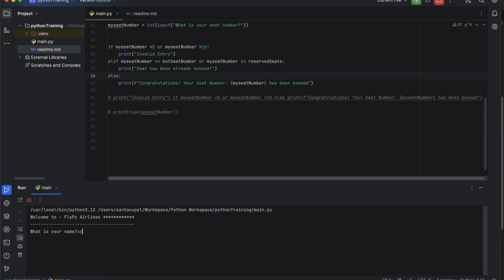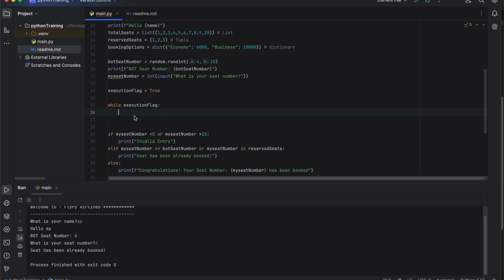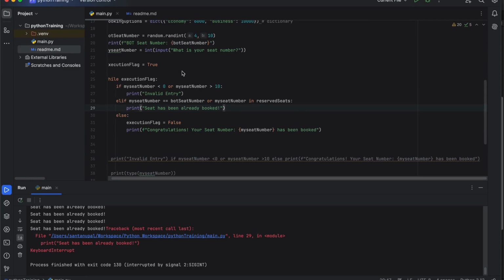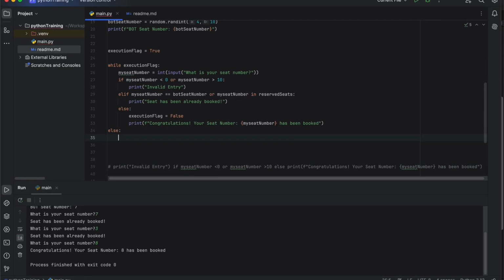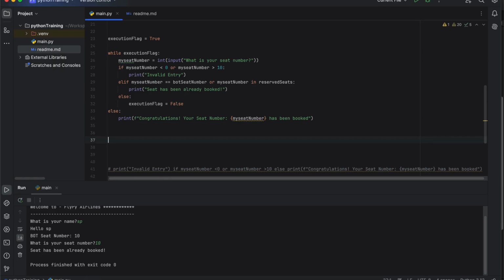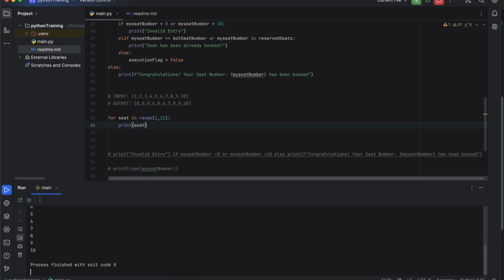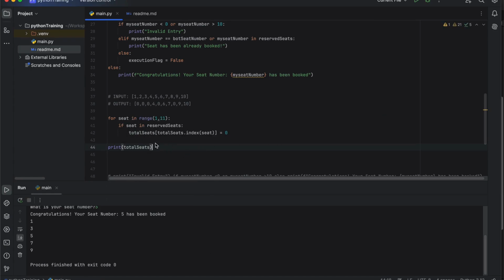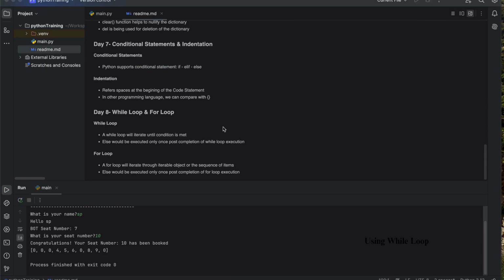Day 8- How to use While Loop & For Loop?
Using of While Loop & For Loop in Python
Today, we will learn about how to use While Loop & For Loop in Python